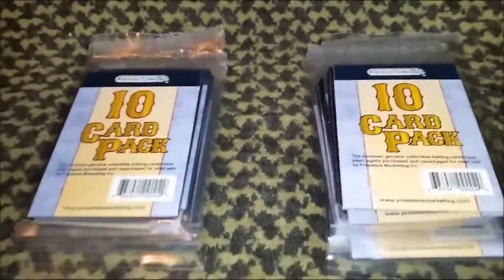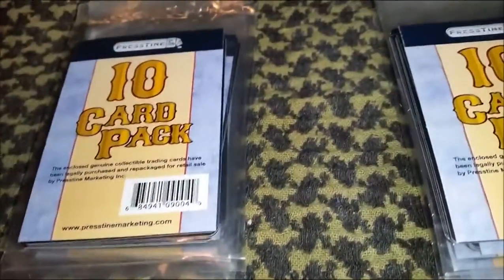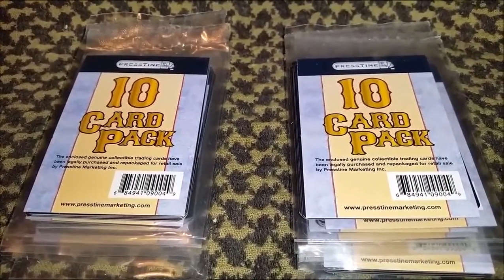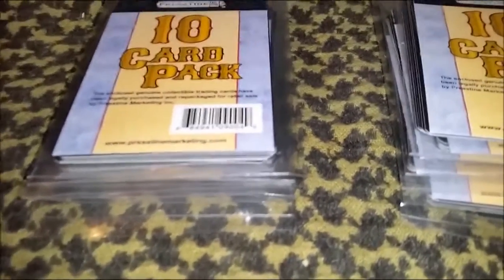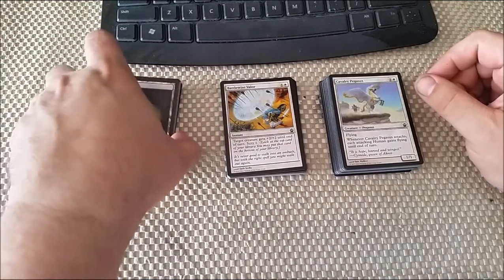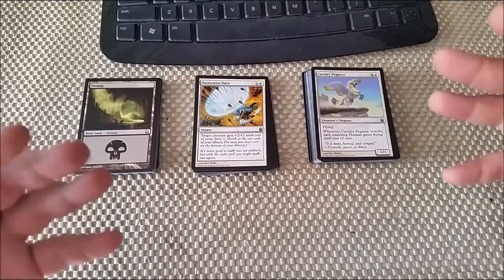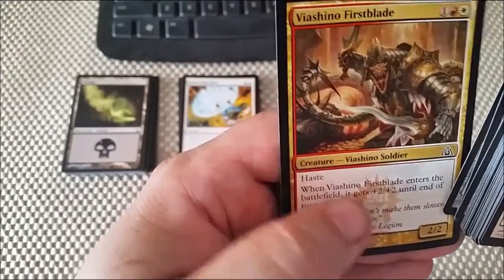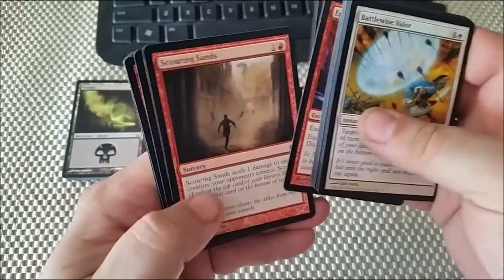Magic the Gathering: The Dollar Store Draft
After finding some Magic the Gathering Cards at the Dollar Store I decided to have some fun, with these less than optimal cards, and do The Dollar Store Draft.  It consists of 5 packs each, removing 10 to serve as your sideboard and then put in some land.  You will need a supply of land for this.

Keep in mind that these are not great cards but many are good cards and in a draft format everyone is equal so you all suffer together.  Give it a try and let us know what you think.